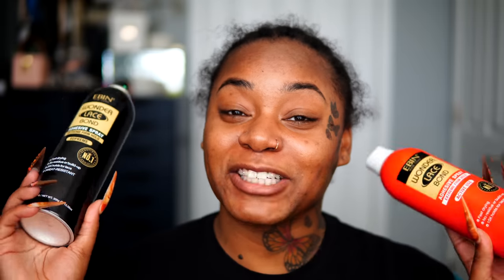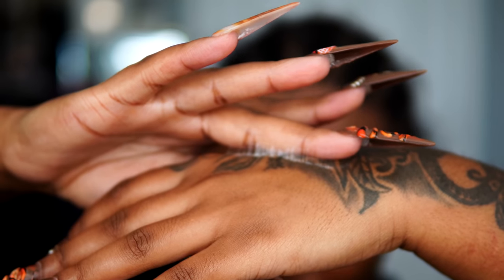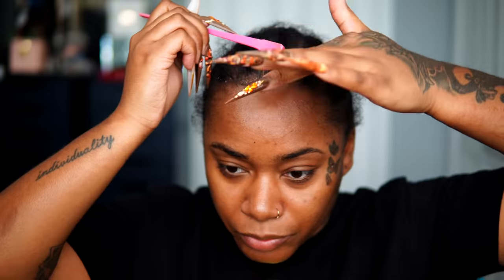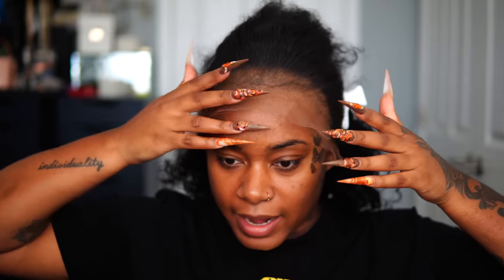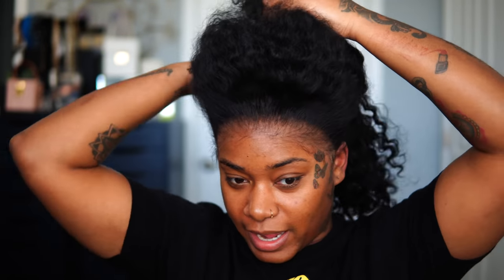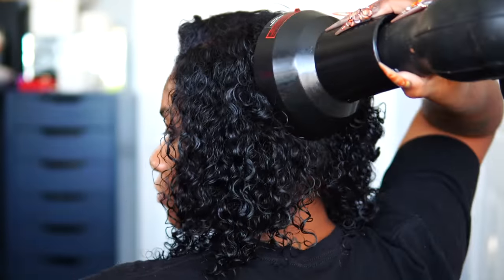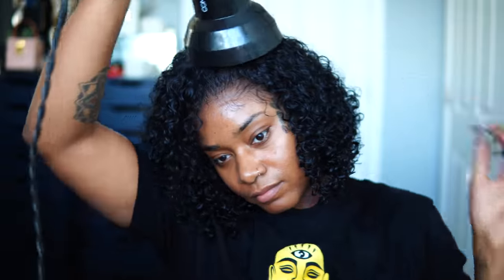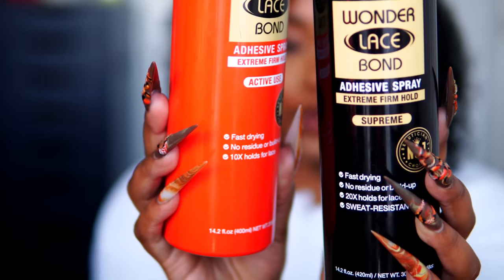FINALLY!! A CHEAP WATERPROOF LACE SPRAY!! ✨WHATS TEA SIS ✨| Water Test | Laurasia Andrea Myfirstwig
*WATCH IN 4K. WE 4K FAIRIES NOW!!*
You are watching a video of Laurasia Andrea Myfirstwig: THE ULTIMATE WATERPROOF LACE SPRAY INSTALL ✨WHATS TEA SIS ✨| Water Test

---LAURASIA - MALAYSIAN HUMAN HAIR SIDE PART SHORT CURLY LACE FRONT WIG - LR003

as i am jbco water
tgin hydrating mousse

♡ Time Stamps ♡
Intro: What to expect 0:00- 0:44
THE BEST SWEATPROOF LACE SPRAY 0:48- 2:06
my first impression 2:16-3:49
NEW bald cap method 3:59-7:40
The Install 8:16-9:01
About this wig 9:07-11:03
WATERPROOF TEST 11:13-11:37
Babyhair 12:21-13:16
define those curls!! 13:36-15:08
final thoughts! 15:10-17:48

 ebin wonder lace surpreme ebin supreme ebin wonder lace bond spray  ebin supreme lace spray